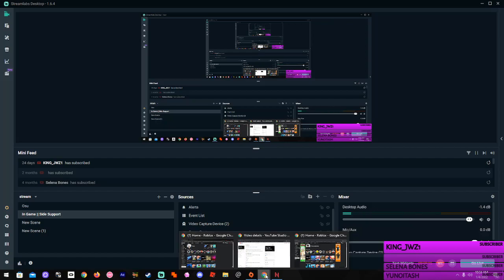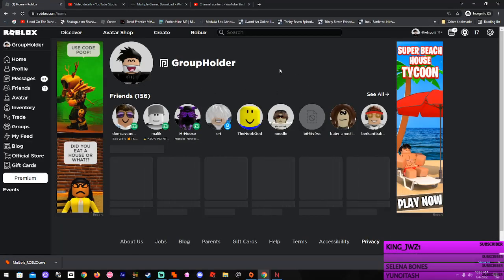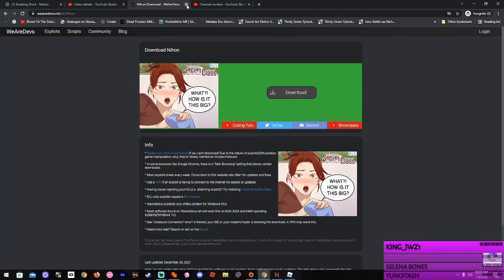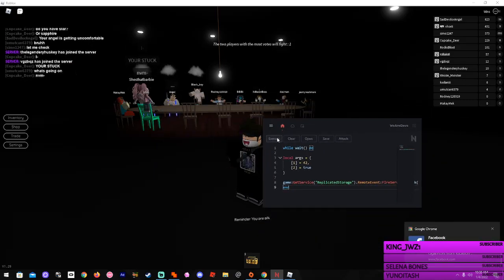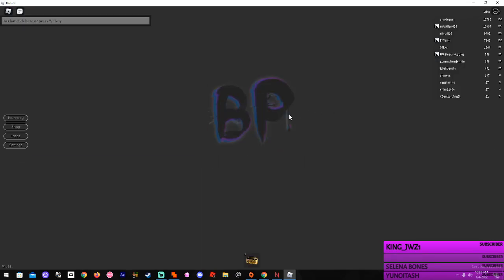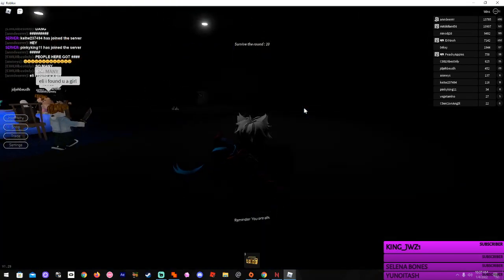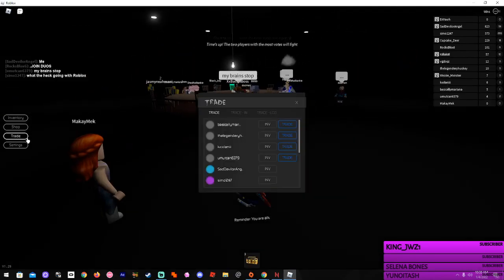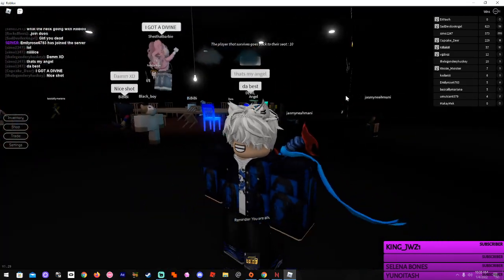Roblox Breaking Point Unban W Free Executor / Easiest Method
2. Join on an alt account that you have friended on ur main "the one your going to use to unban urself"

3. Execute the script on this executor
If this is not working
use this one

4. join on ur main and walla ur unbanned! Watch the rest of the video and enjoy! :)

Script :
while wait() do

local args = {
    [1] = 42,
    [2] = true

game:GetService("ReplicatedStorage").RemoteEvent:FireServer(unpack(args))
end